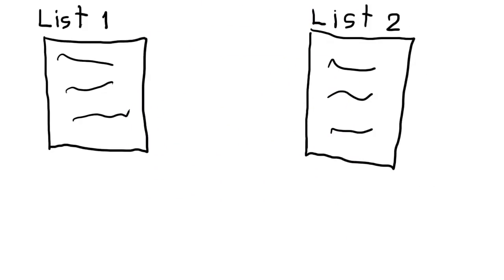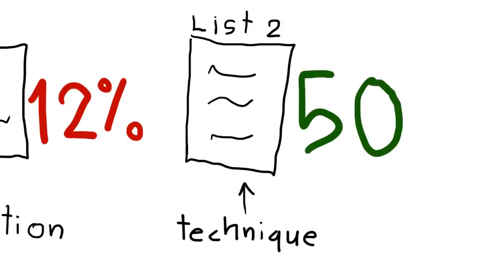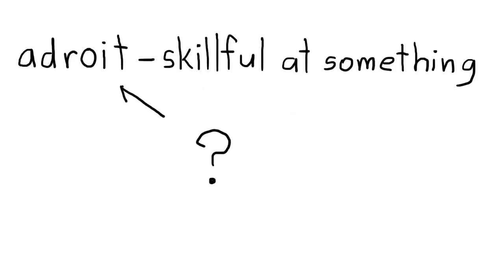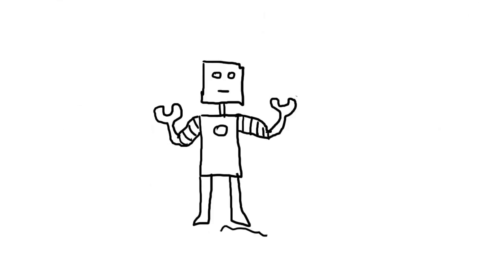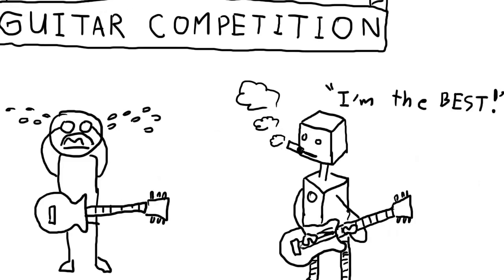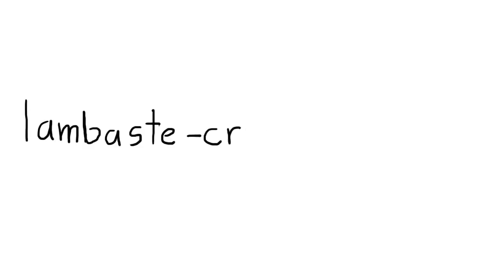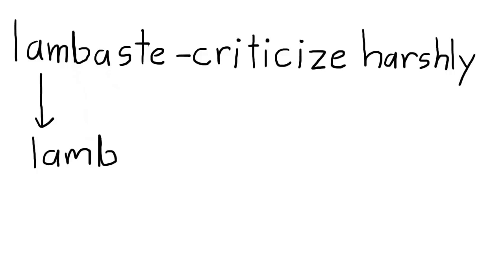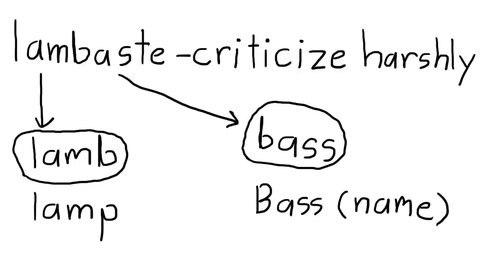How_to_remember_Vocabulary